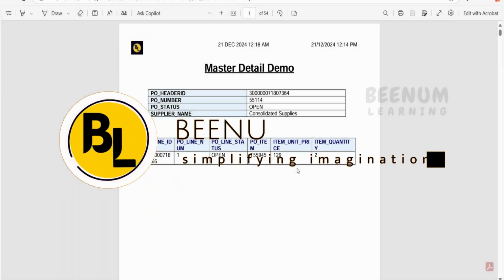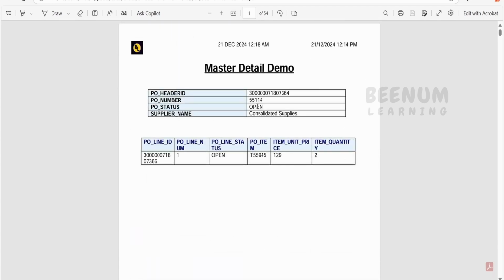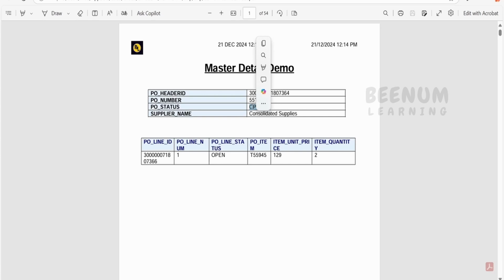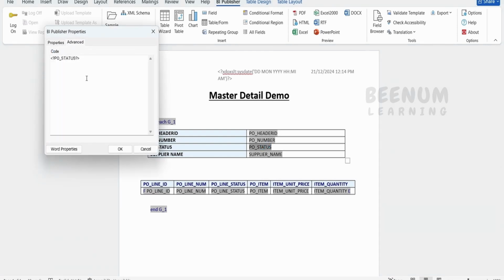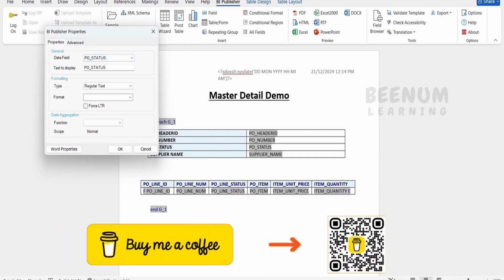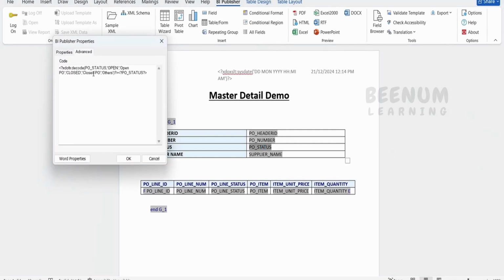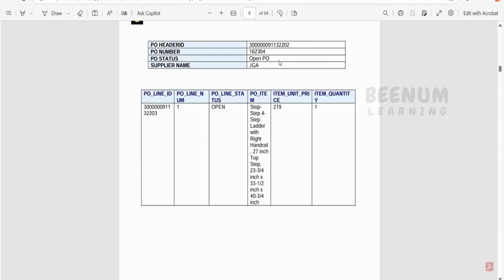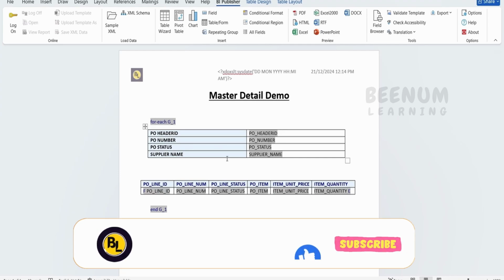RTF 11. Change the text value in RTF template with Oracle BI Publisher add in for MS Word, decode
RTF 11. With this video we will Learn How to Change the text value in RTF template with Oracle BI Publisher add in for MS Word, decode function to change the string value in RTF template BIP report in MS word, lookup in RTF template

00:01  Introduction and overview of class

03:46  Please donate and support us